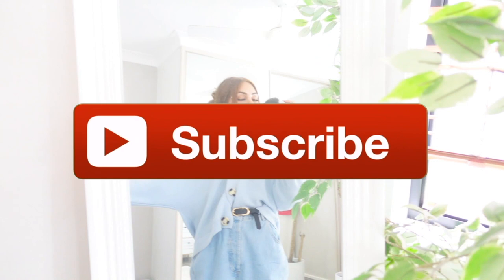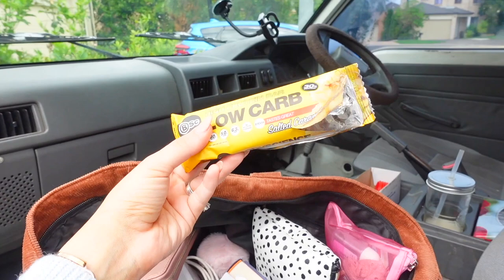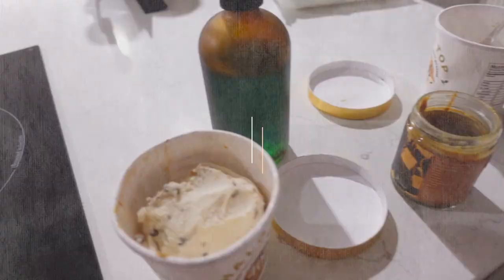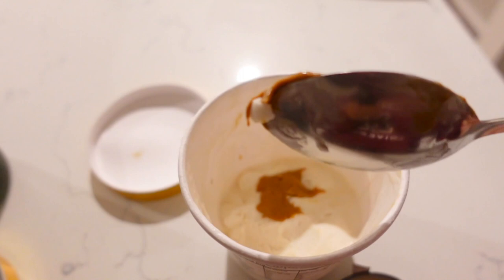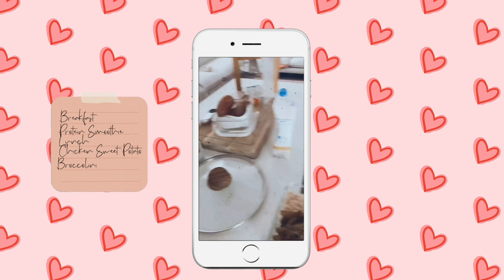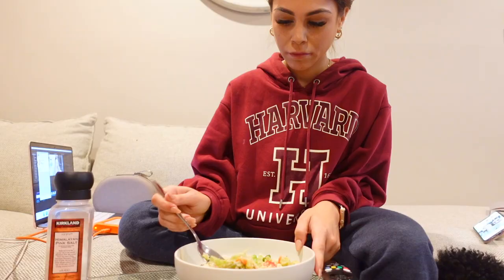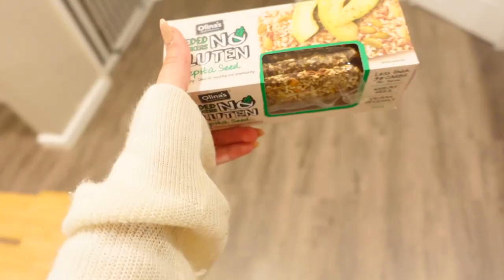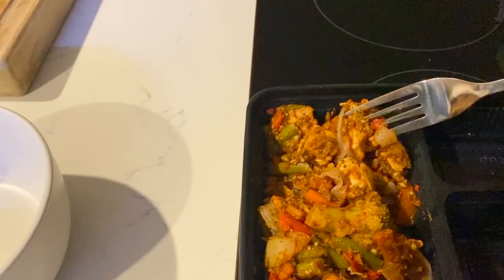WHAT I EAT IN A WEEK! EASY HEALTHY RECIPES! HIGH PROTEIN MEALS! VLOG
❤️ - link to my "HOW TO BUILD A BALANCED MEAL" FREE DOWNLOADABLE PDF

- DONT FORGET TO TAG ME ON INSTA IF YOU USE THE PDF GUIDE!

@Conagh Kathleen
@Jordan Lipscombe